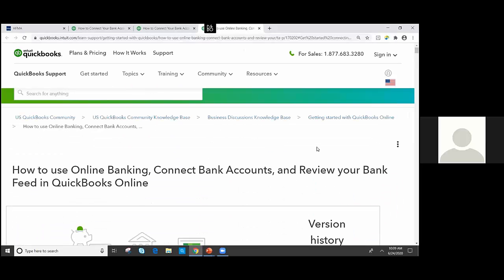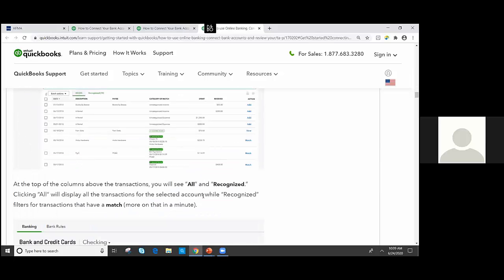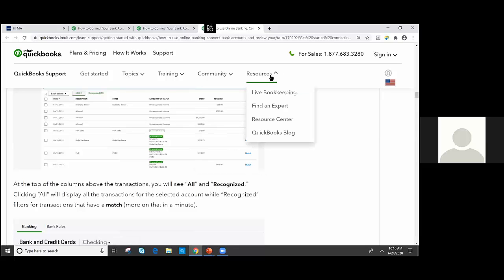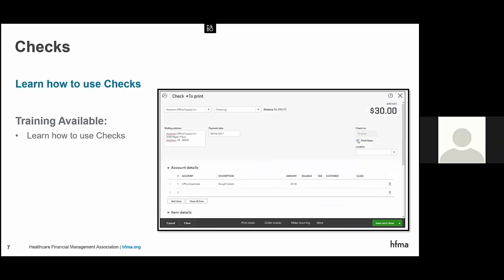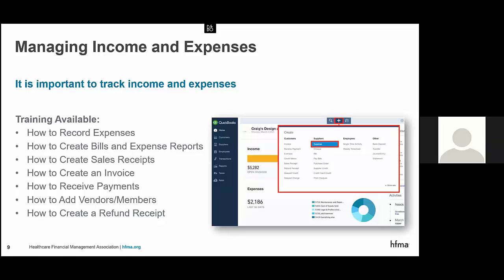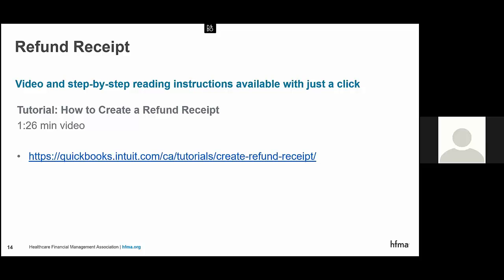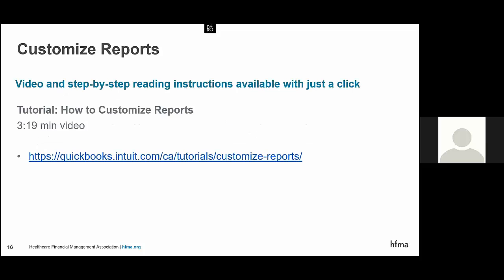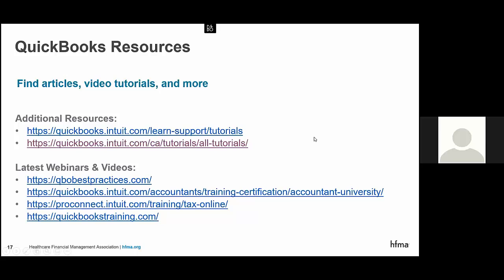Quickbooks 3 VLTC Treasurer Session 6/25/2020